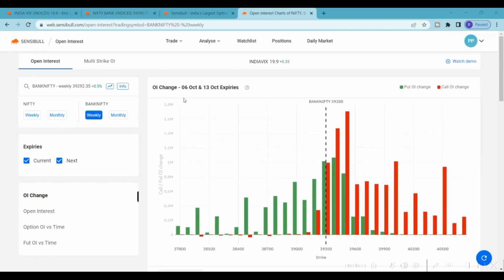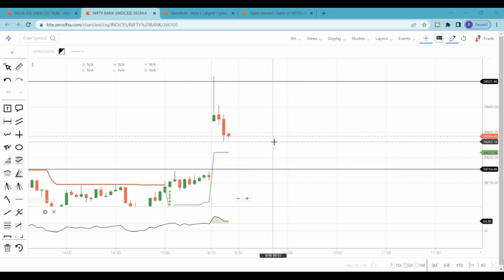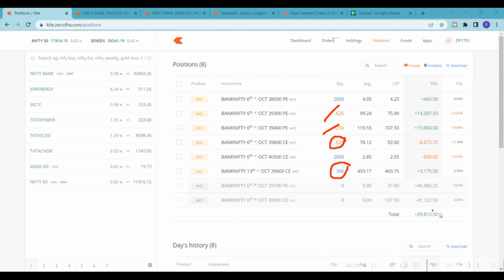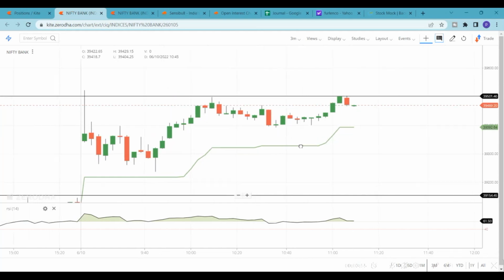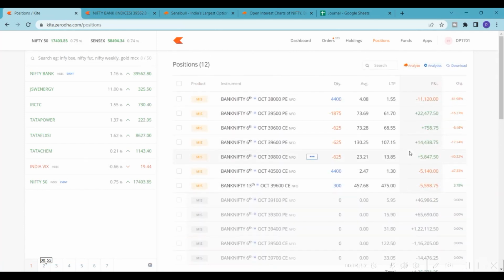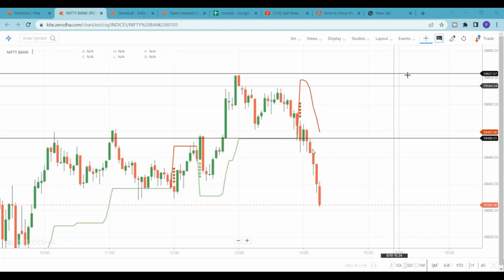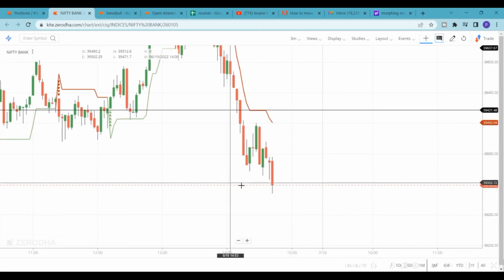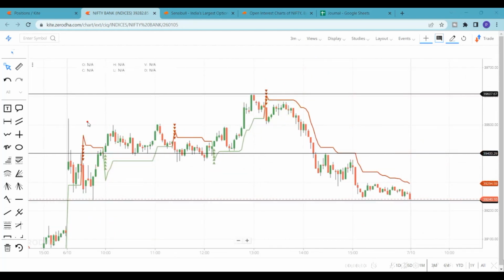Banknifty Options Expiry Day Trade Analysis | Live Intraday Trading | 2 Lakhs Profits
Any Trader can FLY has its own app now.
Keep learning, keep growing.

Also To  get access to my Live trades - open account in any of the trading accounts given below- use the link given below and( pls take screenshot and send it to me on my whatsapp number)

For additional services like Training , strategy videos, and other services.